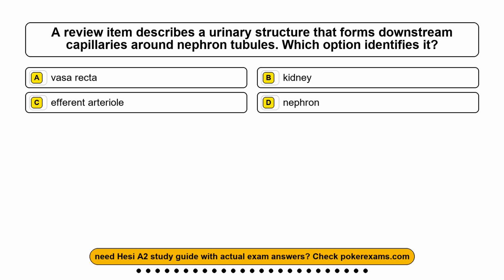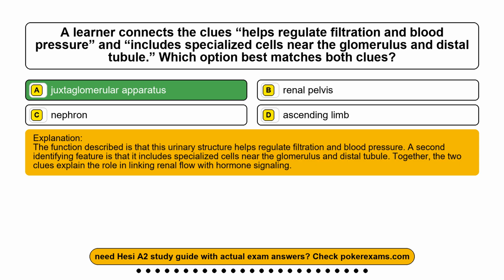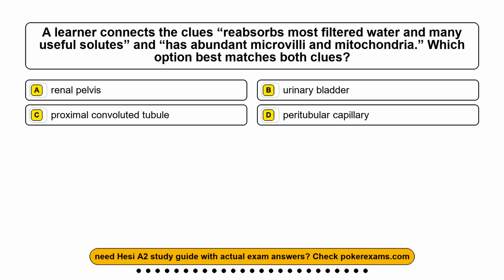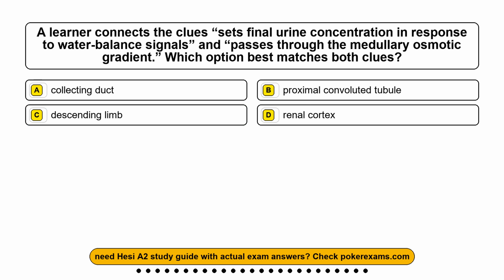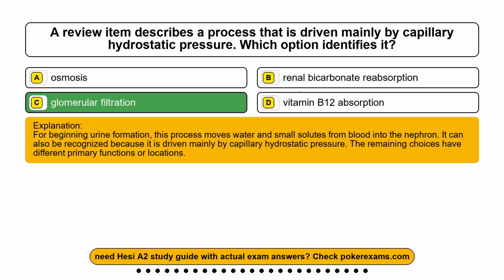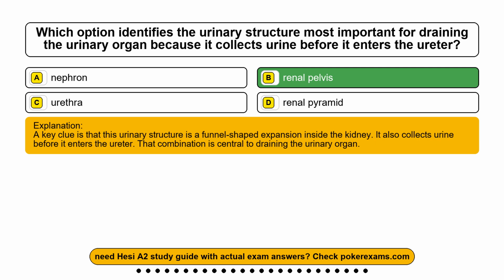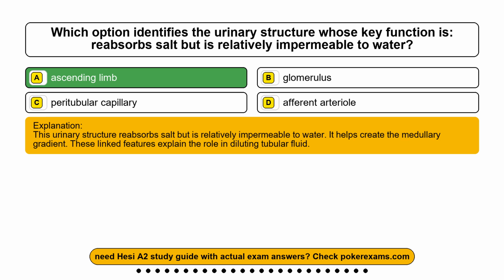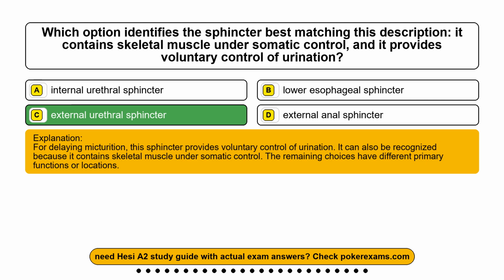HESI A2 Urinary System Questions#studyguide